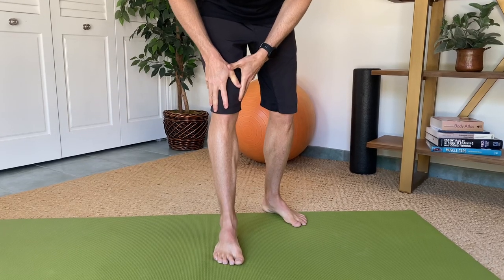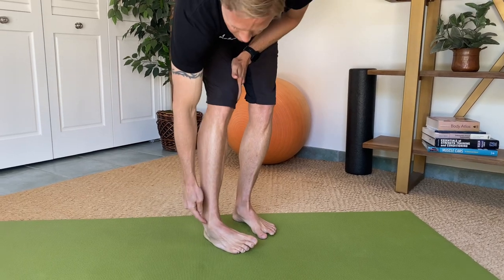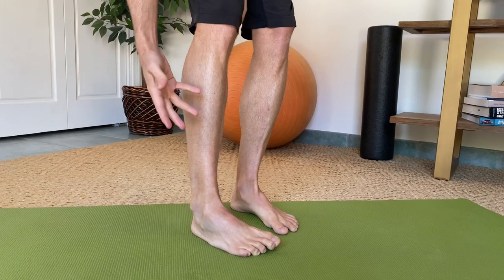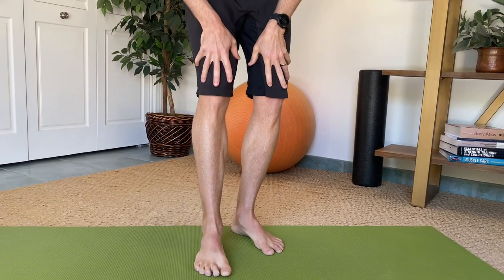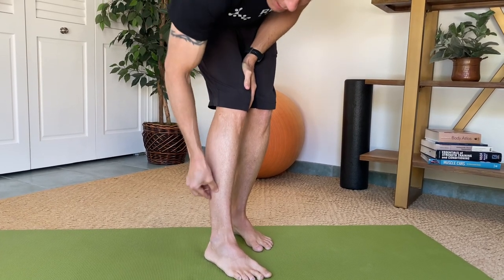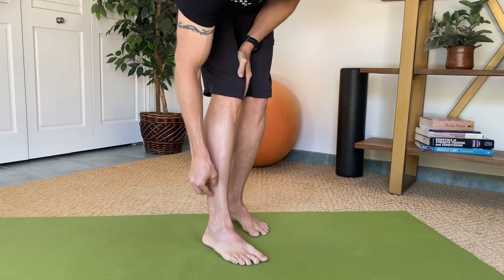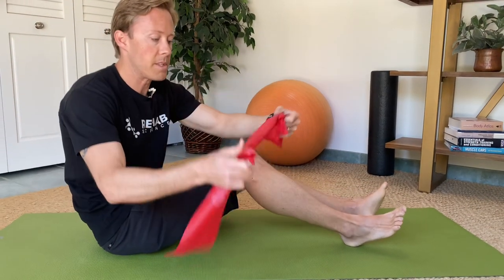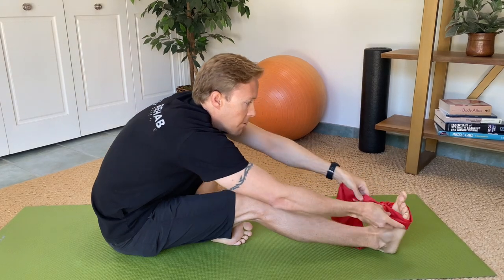Sprained Ankle Rehab (Part I)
Today’s video covers rehab exercises for a sprained ankle that is acute and has occurred within the last 1-3 weeks.

Inversion ankle sprains are one of the most common orthopedic conditions and can lead to long-term impairments including ongoing pain, stiffness and gait abnormalities in as many as 72% of individuals. Furthermore, nearly 80% of those individuals who suffer a sprain are likely to experience re-injury.

*My new book contains comprehensive rehab programs for the 50 most common injuries and pain issues, including one for ankle sprains.